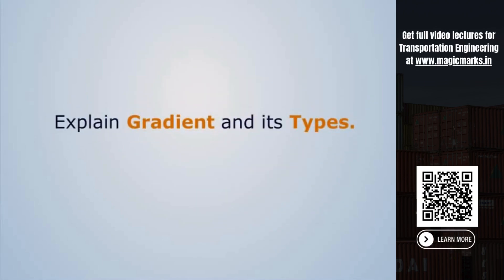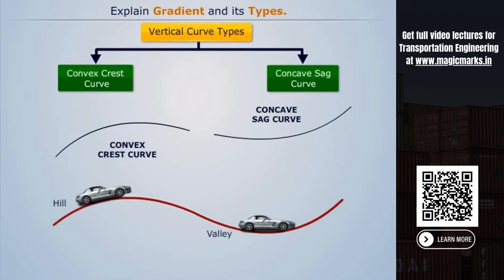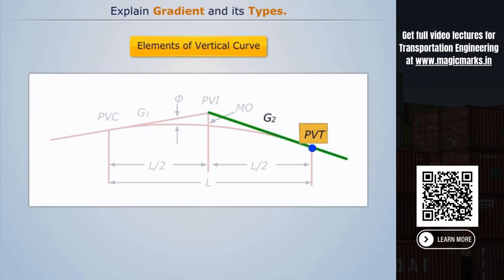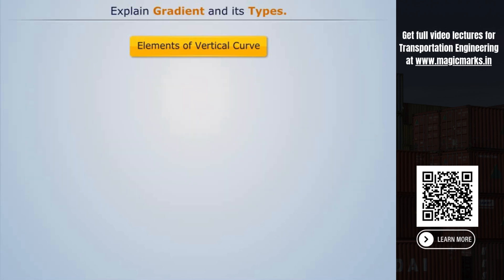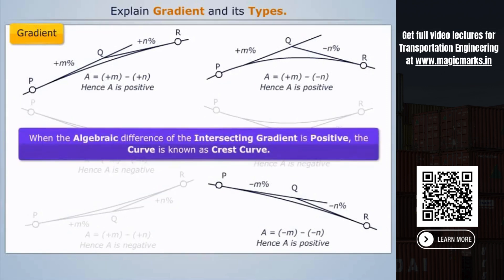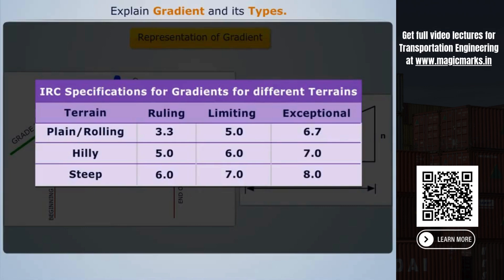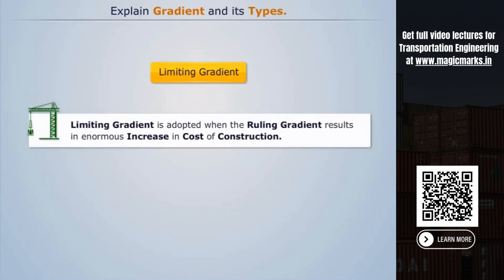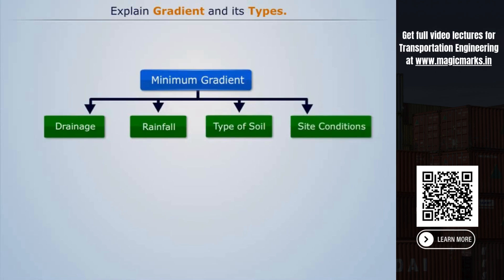Gradient and Its Types Explained | Civil Engineering | Transportation Engineering | Magic Marks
🎓 Watch this video to understand the concept of Gradient and Its Types — a key topic in Transportation Engineering for Civil Engineering students.

🚧 Topics Covered:
What is Gradient?
Types of Gradient: Ruling, Limiting, Exceptional, Minimum
Practical use in road and highway design
Importance in civil infrastructure planning

📚 This topic falls under our Transportation Engineering module.
💡 Ideal for B.Tech Civil Engineering students and GATE exam aspirants.